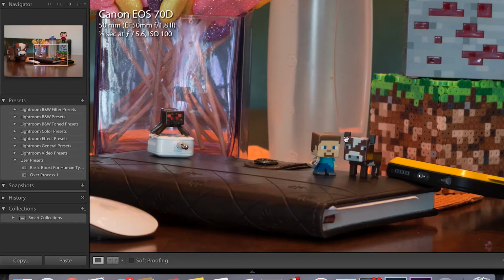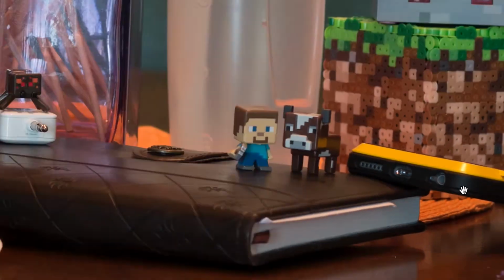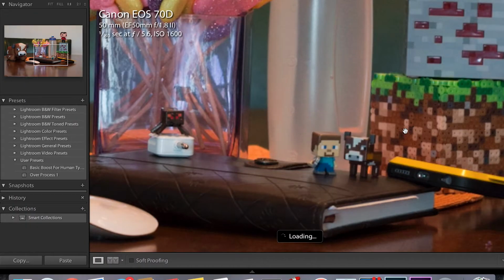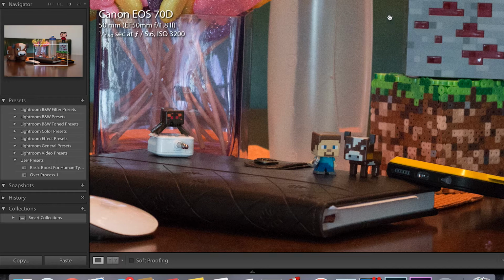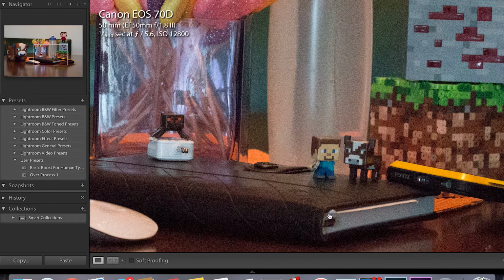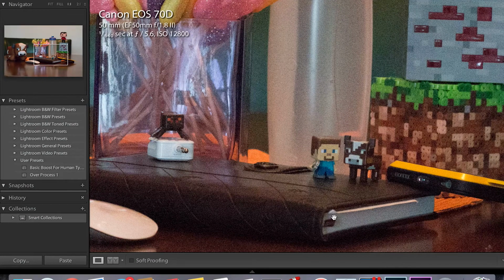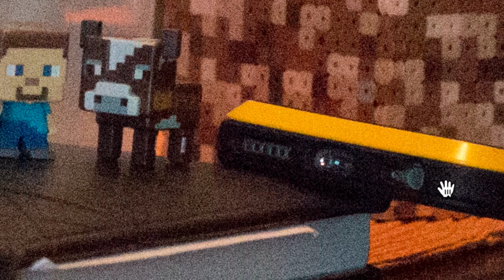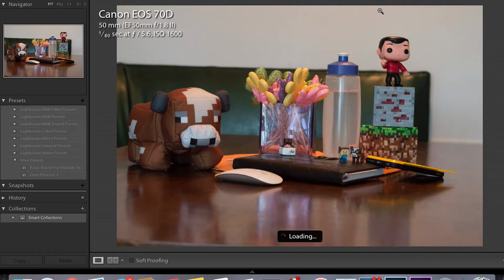ISO Explained WITH EXAMPLES! Showing why more ISO STINKS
Here is a guide to better photos, this video will explain what you lose when you bump that ISO up.

Facebook.com/CroweStudio
Skype: CurtisCroweThePhotoPro